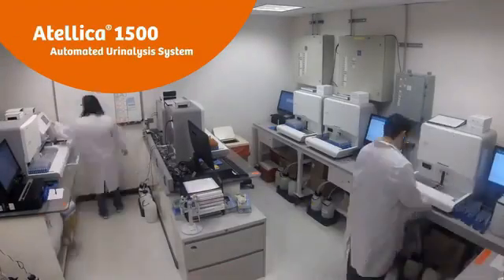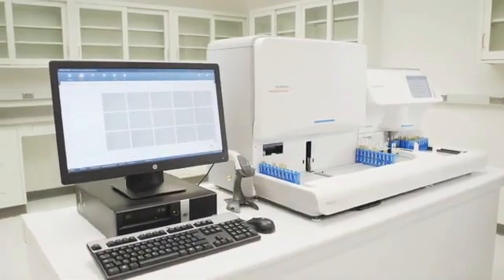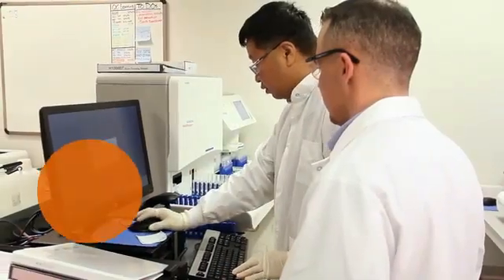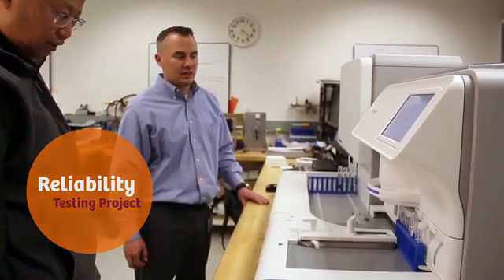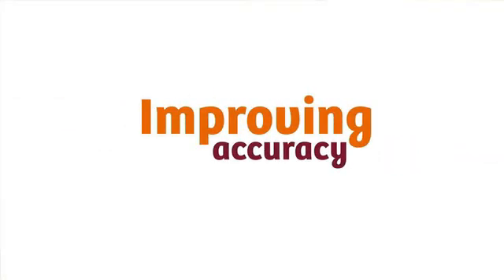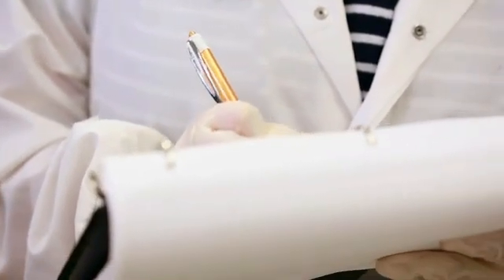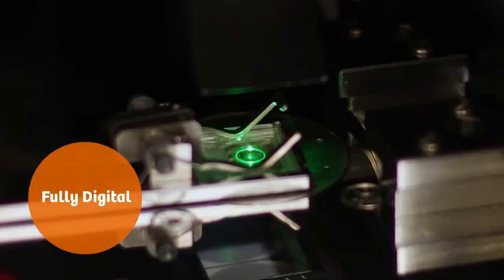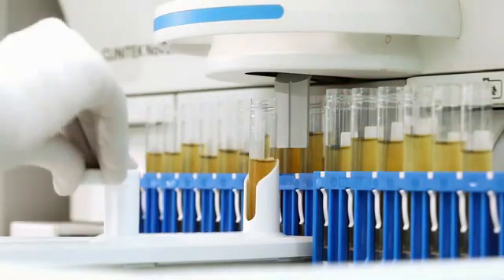Urianálisis automatizado Atellica 1500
El sistema de análisis de orina Atellica 1500 (Siemens Healthineers) le permite administrar más muestras con menos personal en un tiempo más corto, sin comprometer nunca los resultados de alta calidad.
Sedimento urinario completamente automatizado. Rango de rendimiento: hasta 240 muestras por hora.
Agiliza la detección de infecciones urinarias y la enfermedad renal temprana para obtener mejores resultados clínicos.
Consumibles mínimos: solo se necesitan cubetas, no hay reactivos líquidos y el intercambio de consumibles tarda menos de 3 minutos.